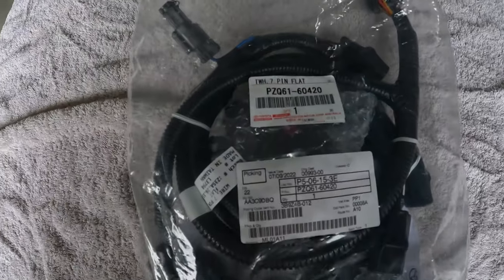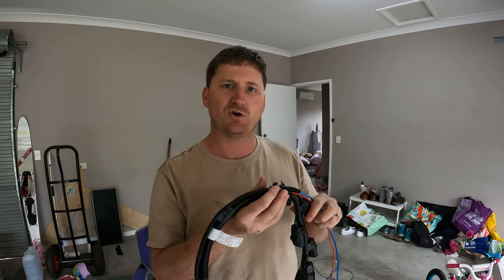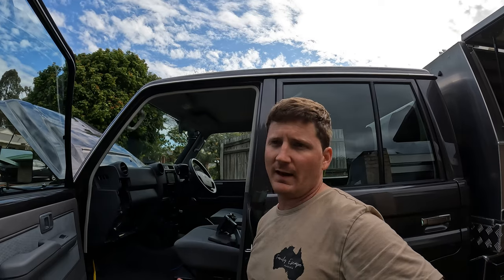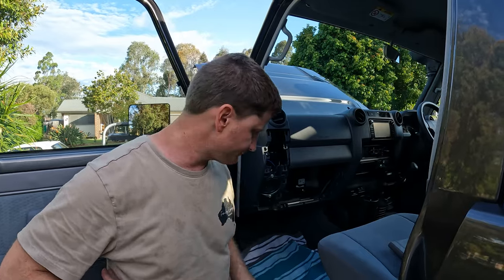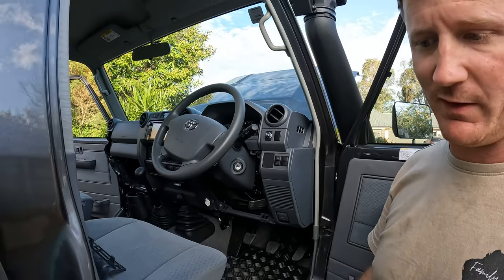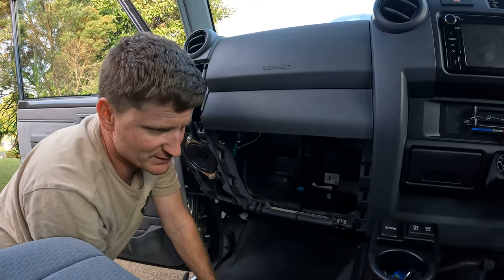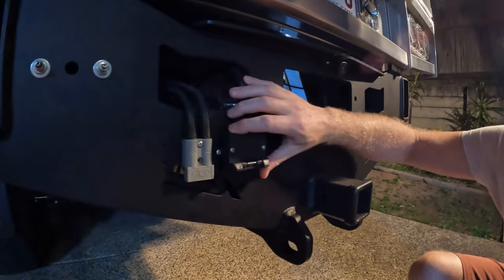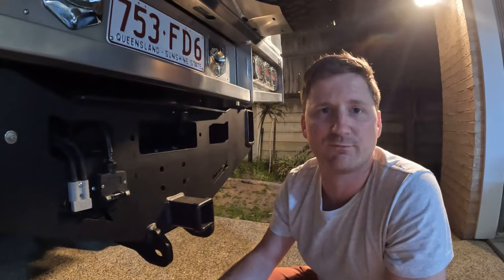Redarc TowPro & Trailer Plug Wiring Harness Install 79 Series Landcruiser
Here we install a Redarc TowPro and trailer plug wiring harness into our new 79 series Landcruiser. we found the perfect location to mount the unit up under the dash. In our opinion. No modification was required.